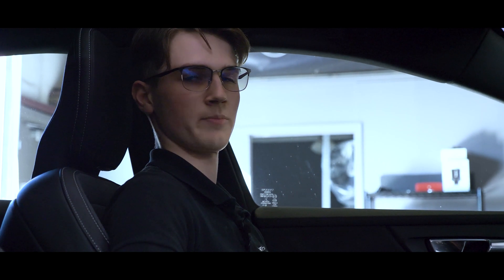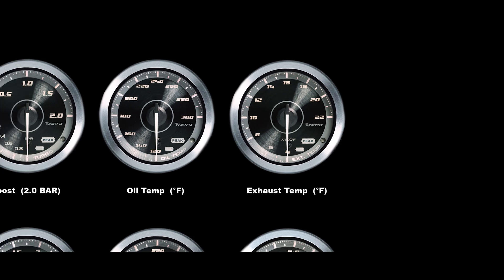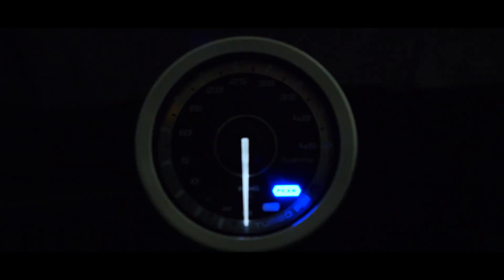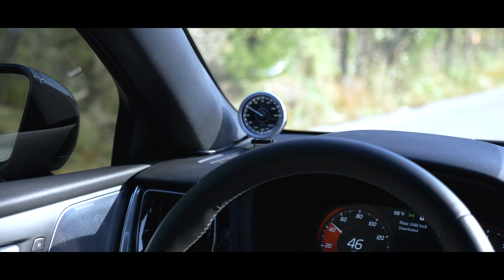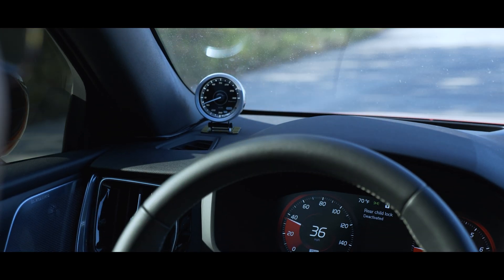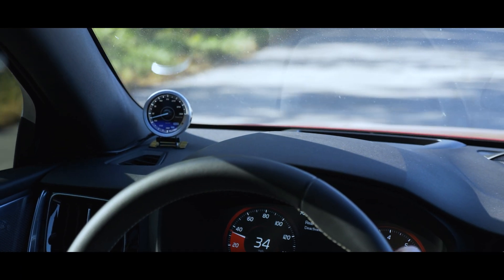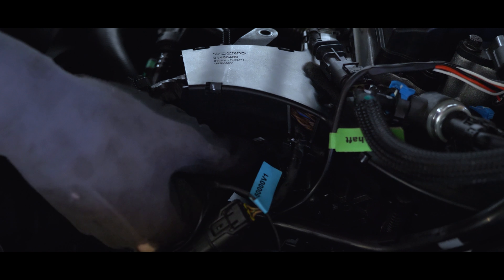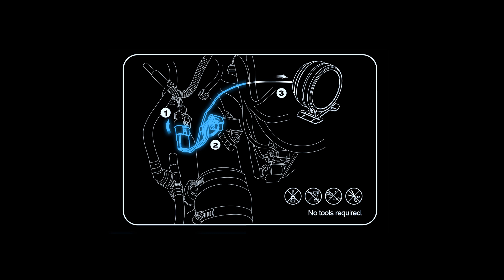GEN2 PLUG & PLAY BOOST GAUGE | VAITRIX USA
The VAITRIX GEN2 Plug & Play boost gauge is the first of its kind. This unique gauge allows you to plug directly into a vehicle specific MAP or boost sensor to provide instant data right from the source without the use of analog receivers or hoses and tubing. Each plug and play boost gauge comes with a vehicle specific harness depending on your application.

Simply plug the harness directly into your manifold sensor, and instantly view the same boost data your ECU sees.

The GEN2 Gauge also has multiple applications for displaying data from your vehicle, including intake air temperature, exhaust gas temp, and pressure. Each gauge is also available in different units of measurement.